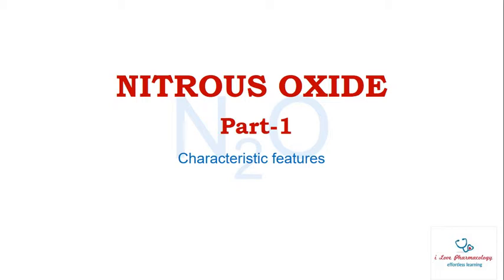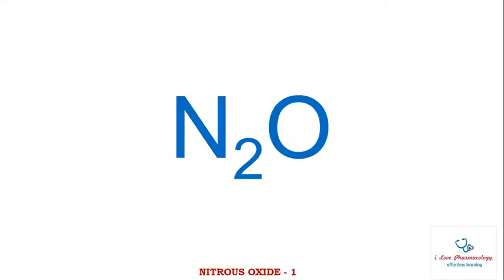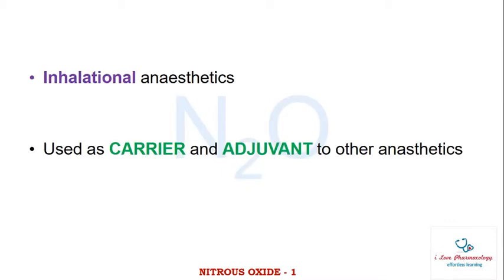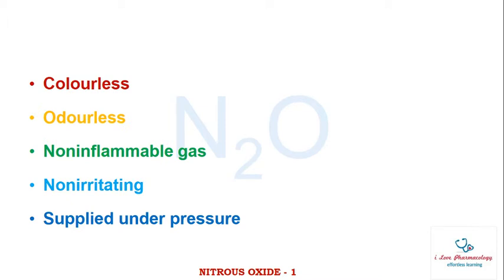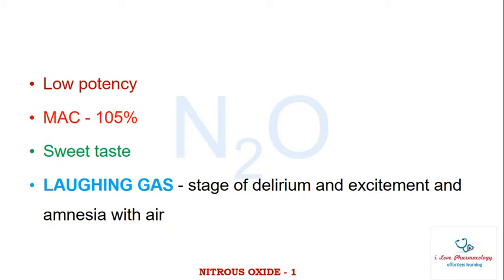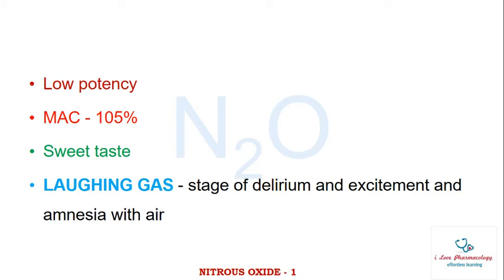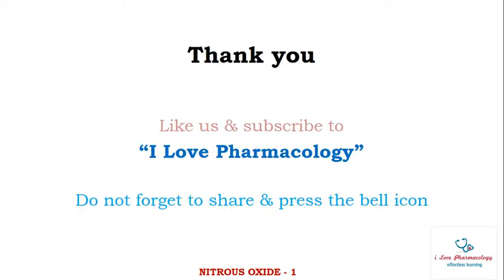Nitrous Oxide Part - 1, N2O - Inhalational Anaesthetics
Nitrous oxide
- Inhalational anaesthetics
- used as CARRIER and ADJUVANT
Colourless
Odourless
Sweet taste
Noninflammable gas
Nonirritating
Supplied under pressure
Low potency
MAC - 105%
LAUGHING GAS - stage of delirium and excitment and amnesia with amnesia.

Image by Stefan Schranz from Pixabay.

For more videos, Click on the links below to view them-

Please leave your opinion and feedback in comment section below